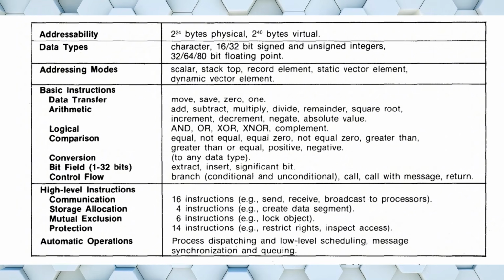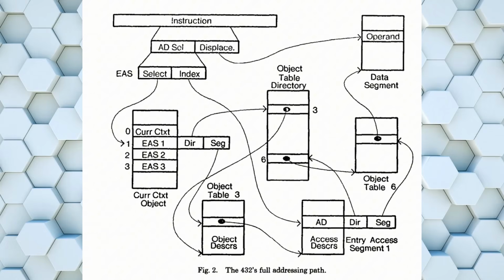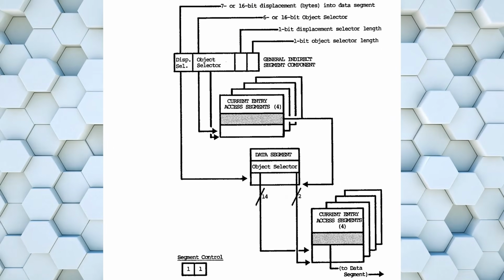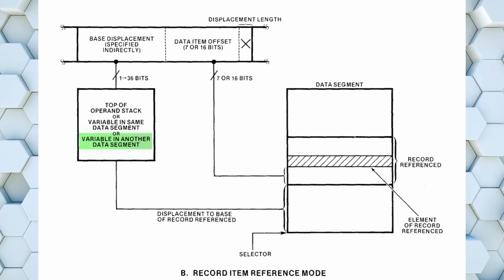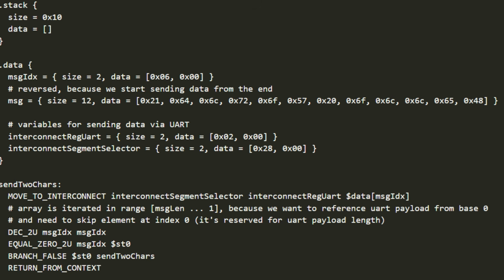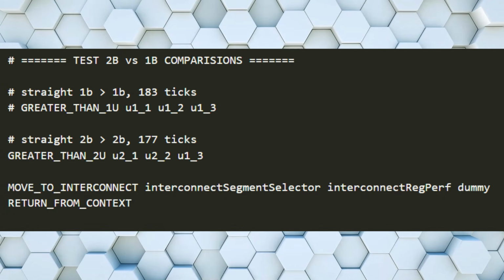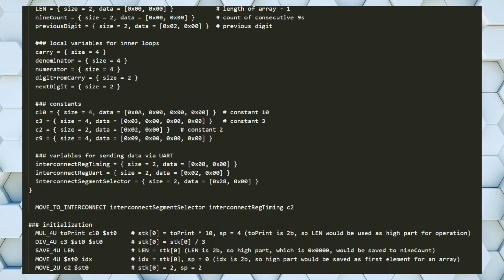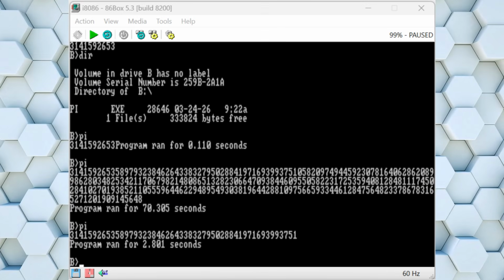Intel’s "worst" processor was not that bad? Checking performance of iAPX 432.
Is the Intel iAPX 432 actually slow, or did unoptimized compilers just ruin its reputation? To find out, I bypassed the overhead and wrote pure, hand-optimized assembly to run a simple Pi benchmark. The results? It actually beats a tick-accurate Intel 8086 by 2.5x. Here is what this bizarre architecture can really do when pushed to its limits!

All relevant source code (including programs for iAPX 432 itself) could be found

00:00 intro
00:56 iAPX 432 programming architecture
05:54 Hello world
08:16 Performance considerations
10:16 Computing Pi
11:50 Results